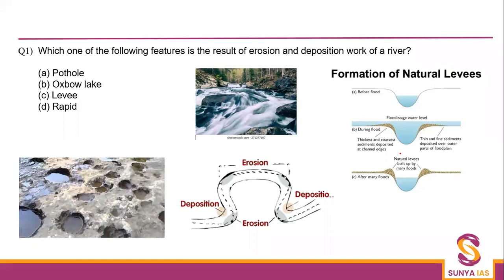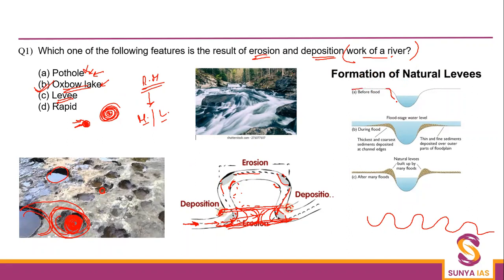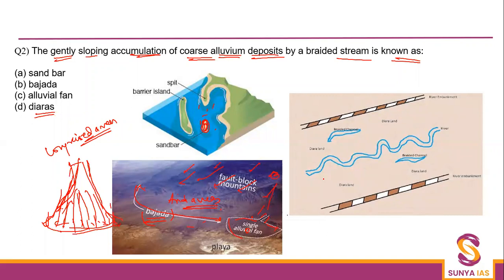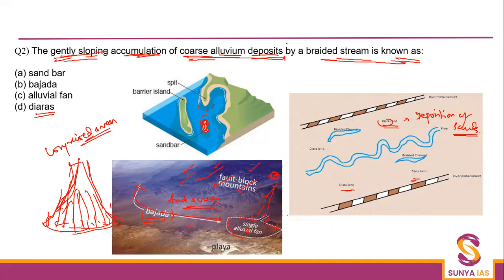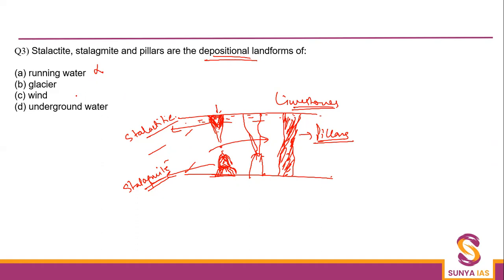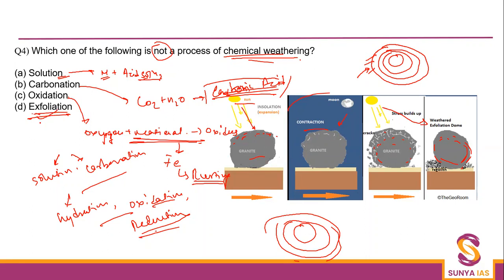Lecture 4 | Practice Sheet Discussion | Geography | Prelims 2023